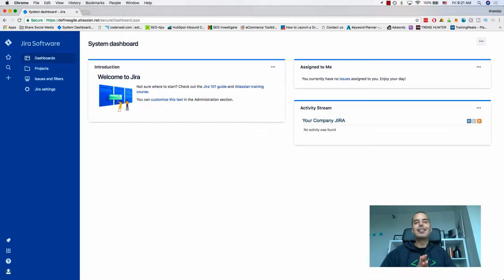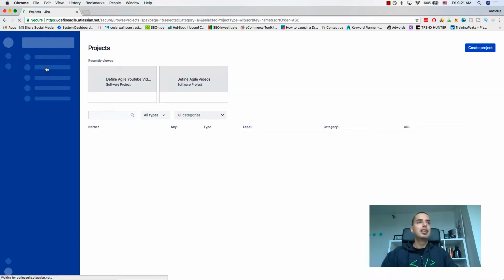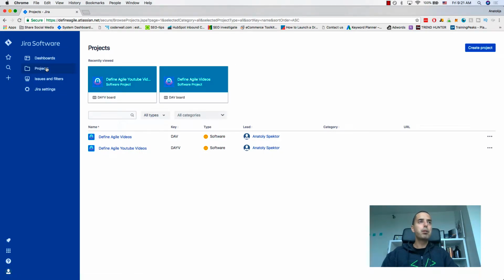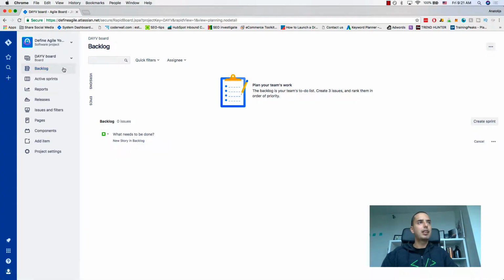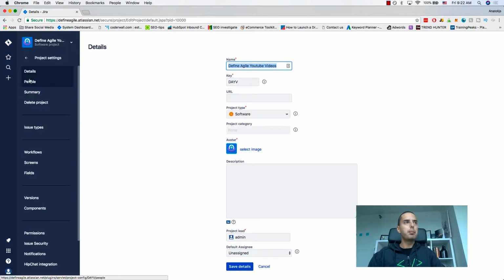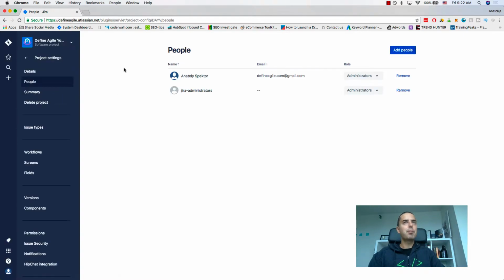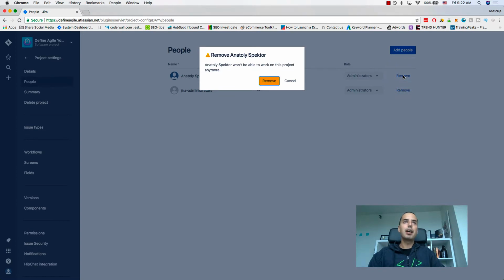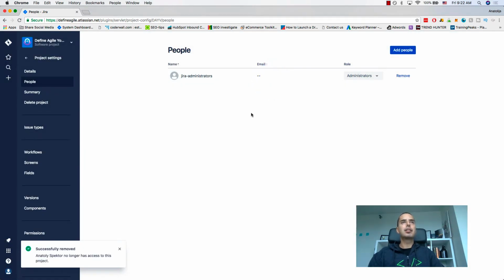Remove user from a project - Jira Basics Training [2020]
* ONLINE JIRA COURSE by ANATOLY *

In this Jira basics training we will learn how to remove user from a project in jira. This video is part of jira basics for beginners.  Removing people from Jira project is very easy. In this 2 minute video you will learn the ins and outs of this action.

These Jira basics tutorials are created to bring you fundamentals of managing Jira Software. They go from Jira basics, to advance Jira Tutorials.

My name is Anatoly Spektor, I have spend more than 10  years in Software Development world, and currently help people with Agile.

If you need any professional help in setting up your Jira Software, I am here for you, please go and book your first FREE consultation!